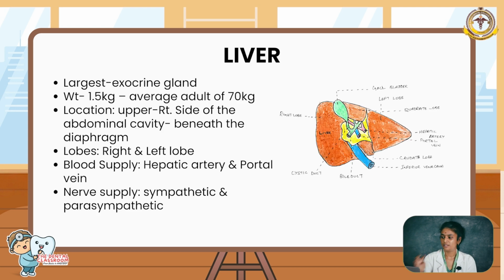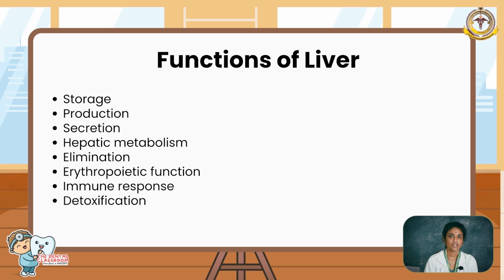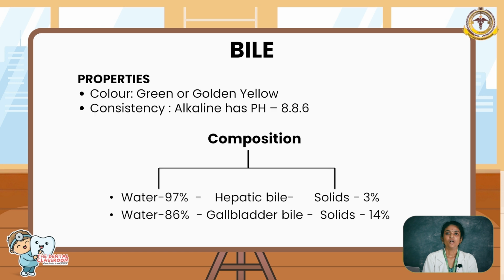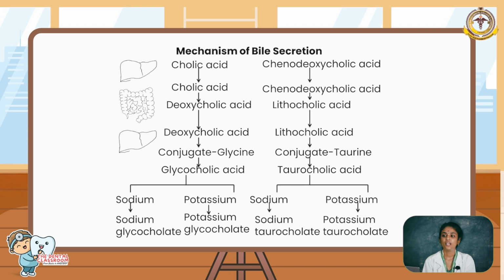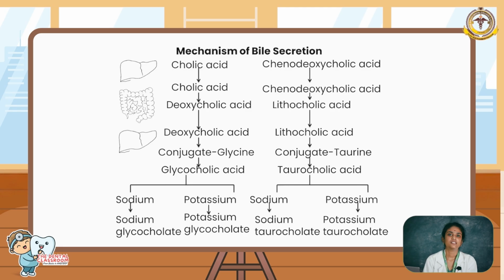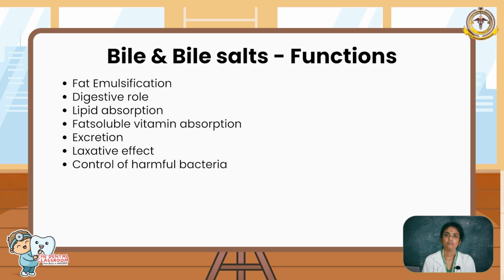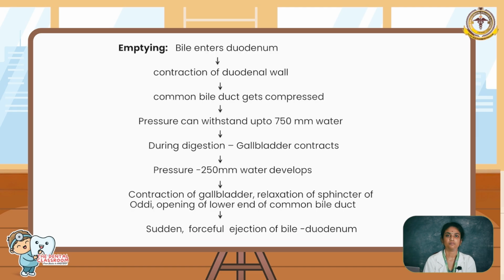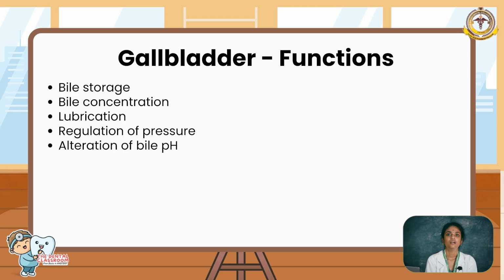Physiology | Liver & Gall Bladder | Ms. Leela Bhavani R Ft.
In this comprehensive lecture, Ms. Leela Bhavani R explains the Physiology of the Liver and Gall Bladder, focusing on their vital roles in digestion, metabolism, detoxification, and bile secretion.

CREDITS

Production House
Creative Technologies, Chennai

Copyright
© Sree Balaji Dental College & Hospital